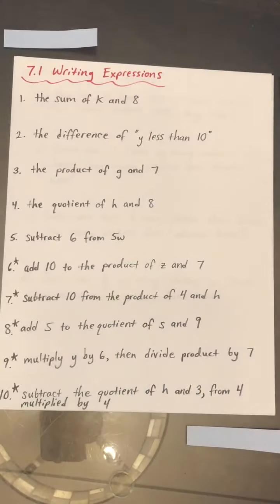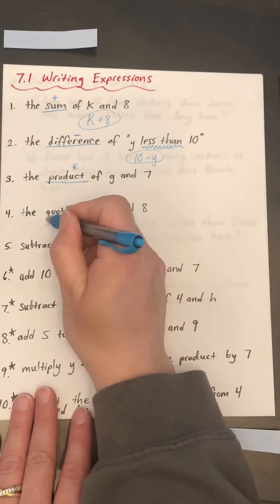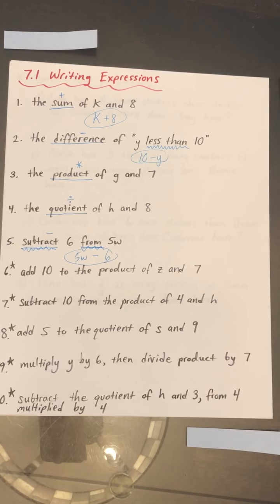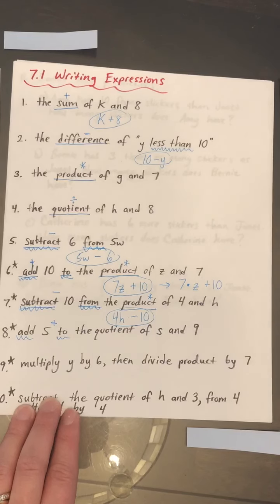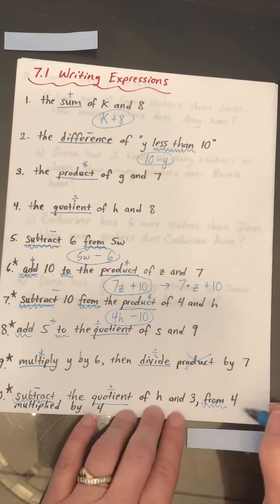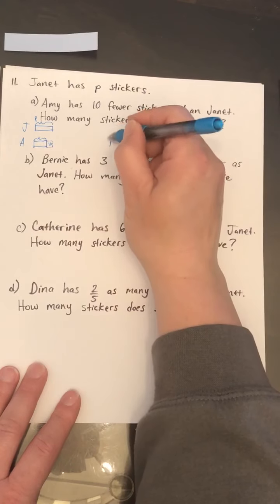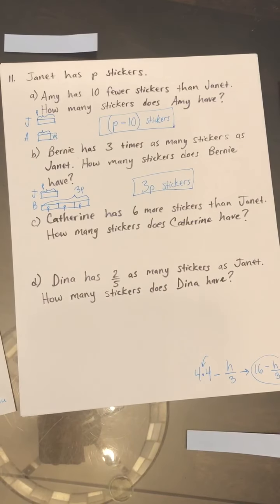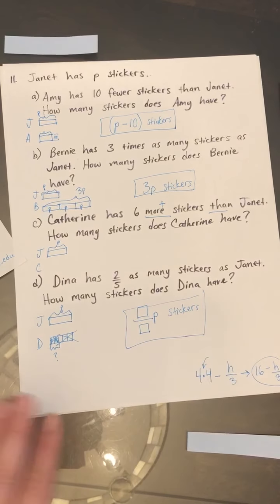Lesson 7.1: Writing/Translating Algebraic Expressions